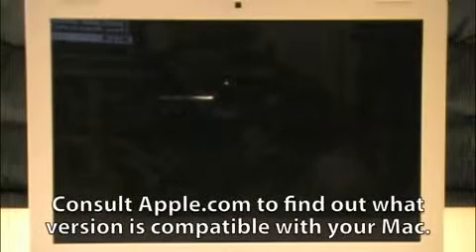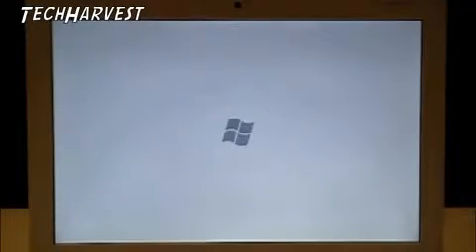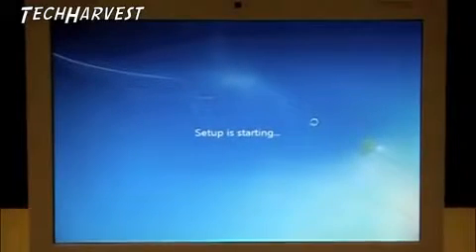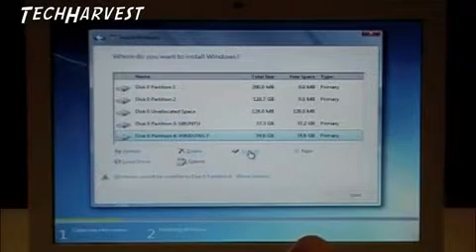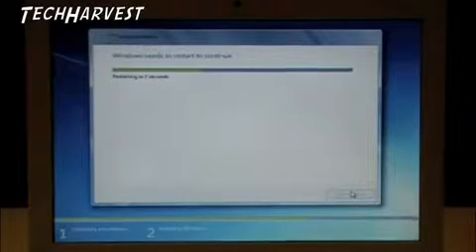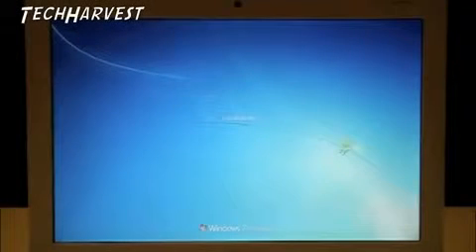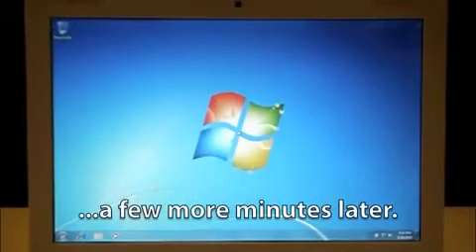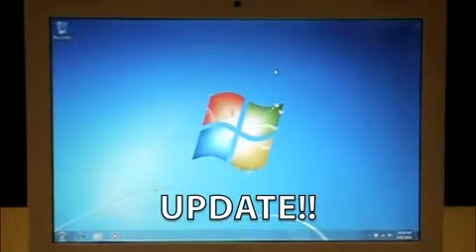Triple Boot your Mac Part 2 - OSX, Windows 7, & Ubuntu Linux 10.041449